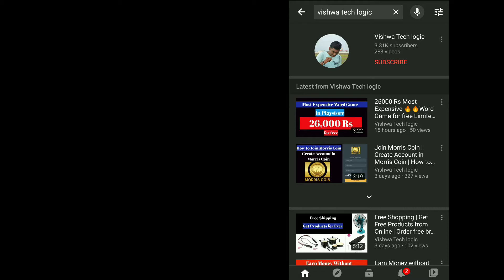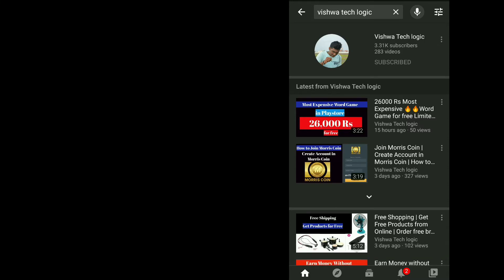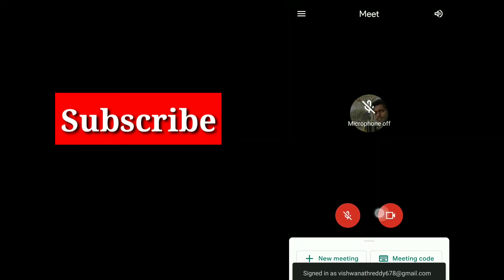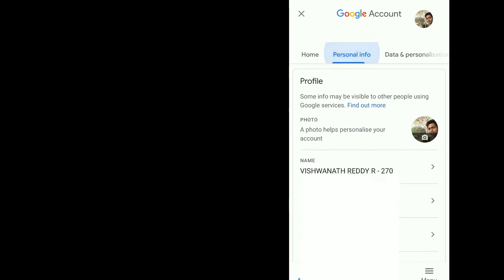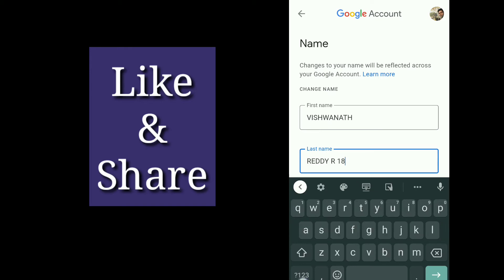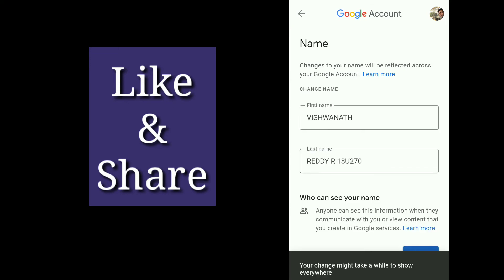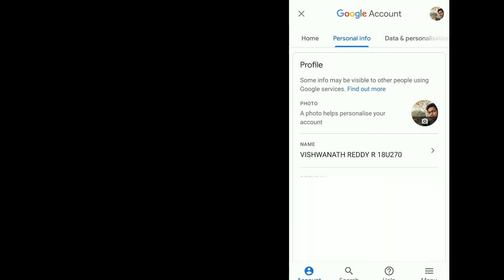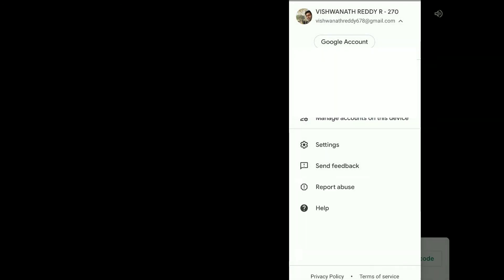Change Google Meet Username | How to Change User name in Google meet | Change name in Google Profile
In this video I have explained about how you can change your username in Google meet.